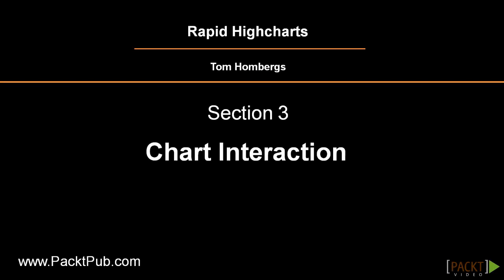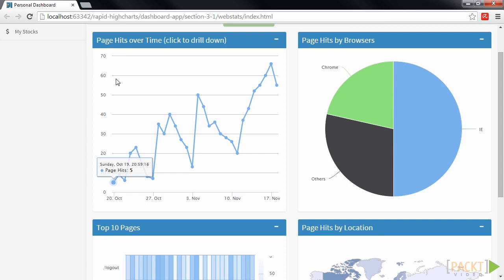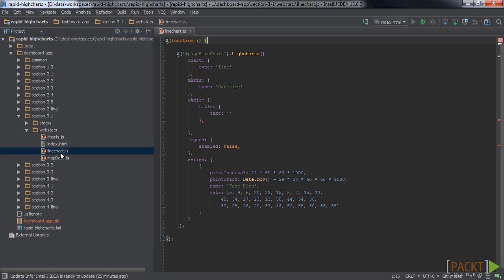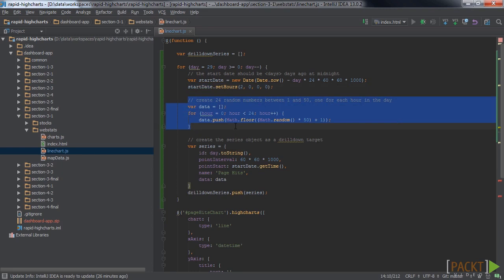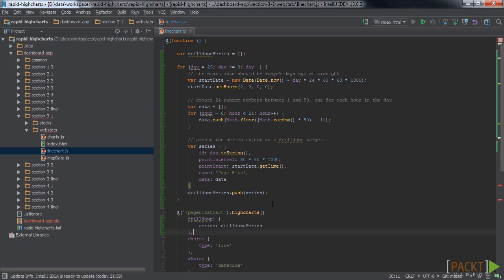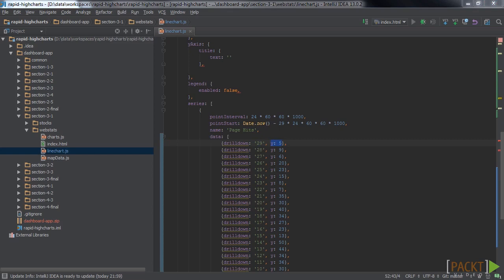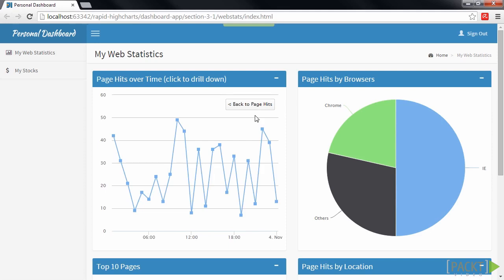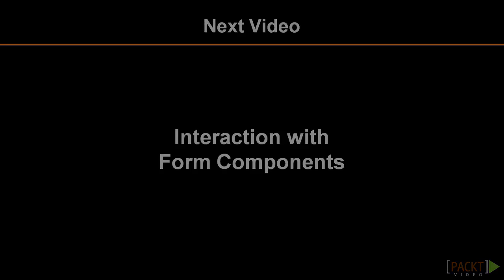Rapid Highcharts Tutorial: Adding the Drilldown Functionality | packtpub.com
The line chart currently only shows one data point per day. We want it to display one data point per hour when we click on a day.
• Define the drilldown behavior
• Add a new data series to each of our clickable points
• Combine the points with the newly added series in order to enable drilldown